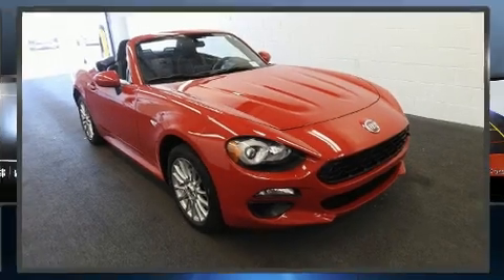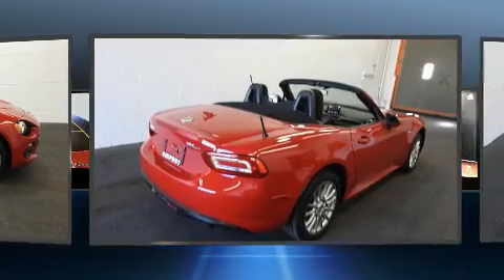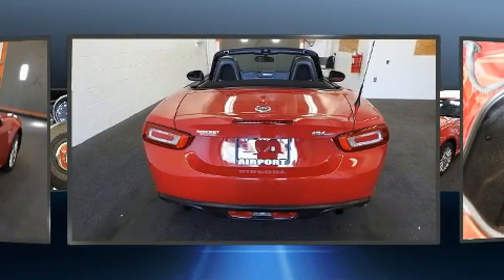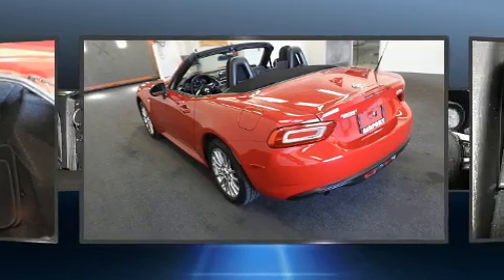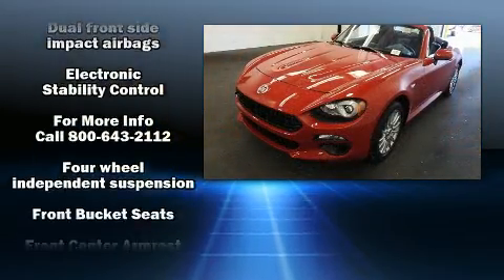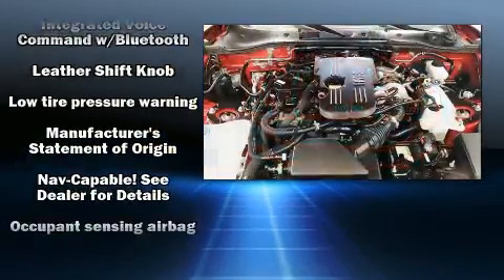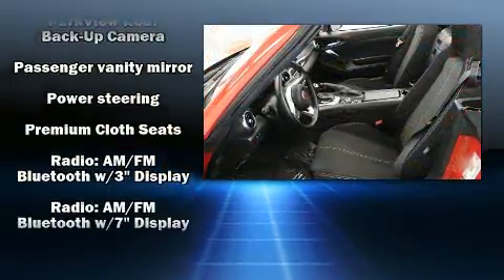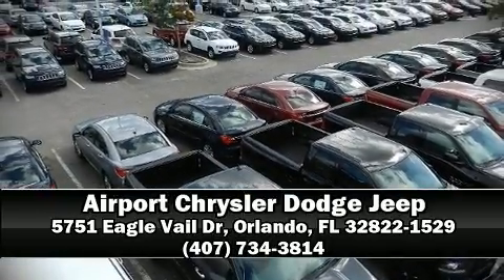2018 FIAT 124 Spider Classica in Orlando, FL 32822-1529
You can expect a lot from the 2018 Fiat 124 Spider This 2 door, 2 passenger convertible still has less than 10,000 miles! The aerodynamic exterior design both looks good and enhances fuel economy, favoring both performance and efficiency. Well tuned suspension and stability control deliver a spirited, yet composed, ride and drive It distinguishes itself from the competition with features such as: delay-off headlights, a tachometer, variably intermittent wipers, a trip computer, tilt steering wheel, power windows, and cruise control. Safety equipment has been integrated throughout, including: dual front impact airbags, front side impact airbags, traction control, a panic alarm, and 4 wheel disc brakes with ABS. Brake assist technology provides extra pressure when applying the brakes. It also arrives with a Carfax history report, indicating just one previous owner. We pride ourselves on providing excellent customer service. Please don't hesitate to give us a call.